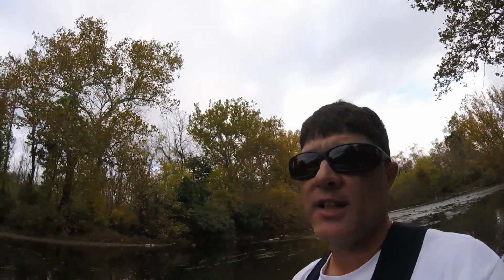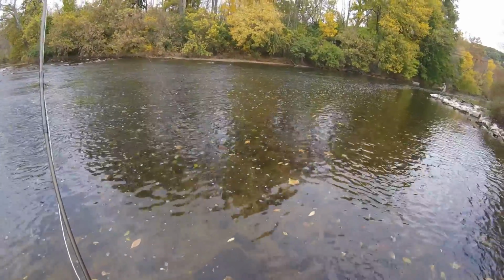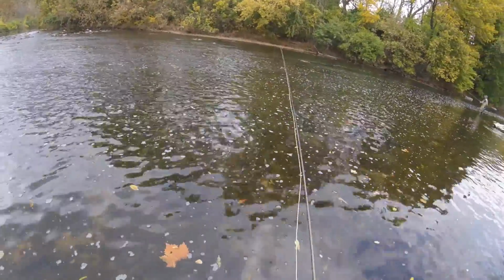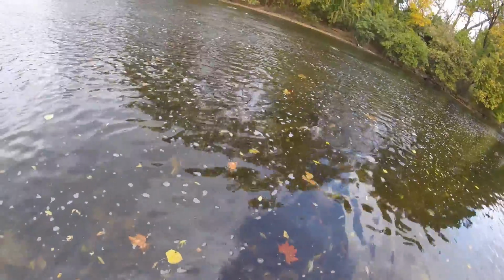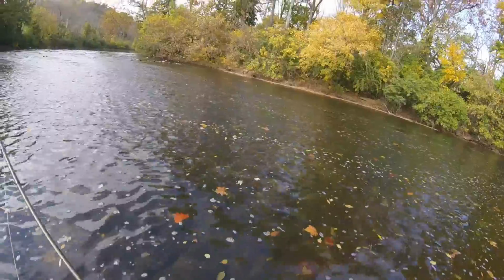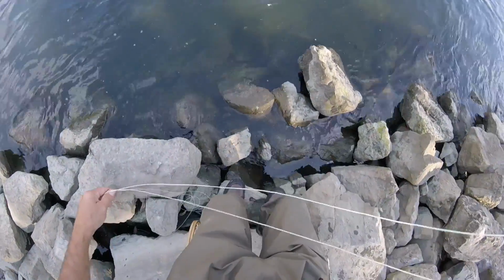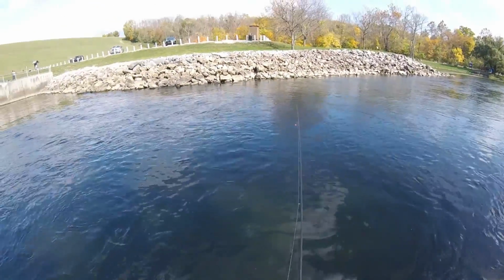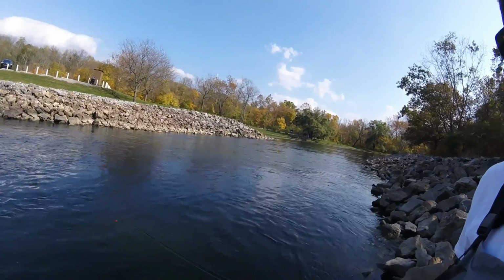Tulpehocken Creek, Late October 2016, "FLYFISHING BETWEEN LEAVES, AUGH!!"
What happens on a windy day in late October? Leaves, leaves,. and more leaves! I finally find a spot with no leaves, and thankfully some hungry fish too.